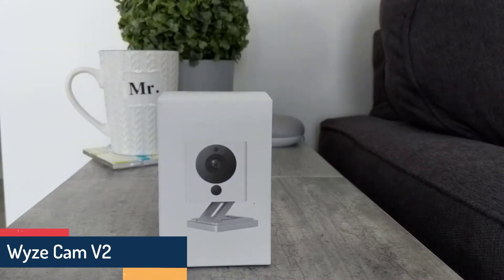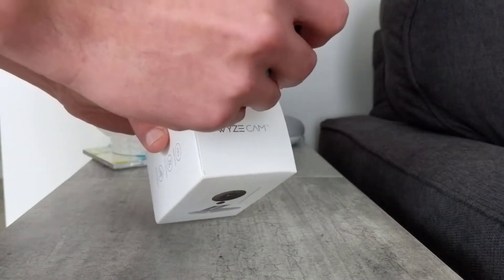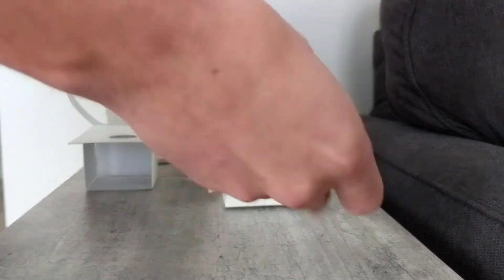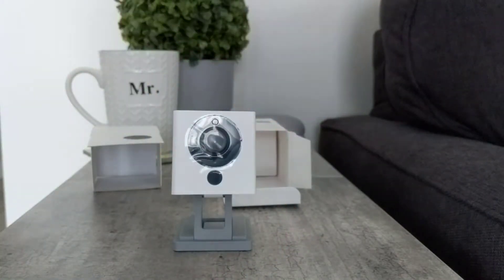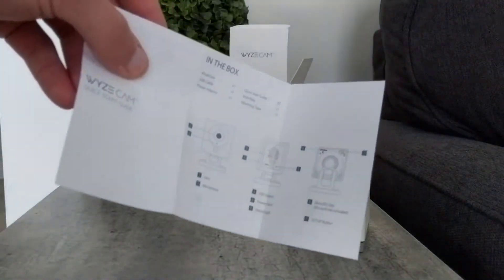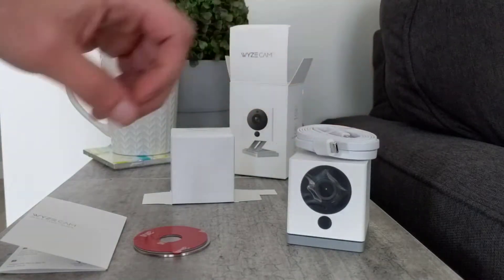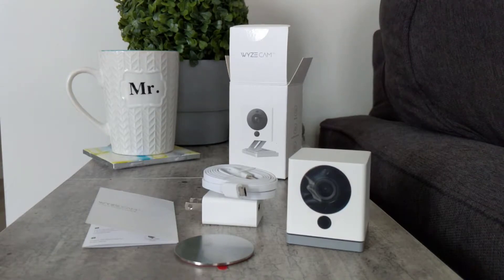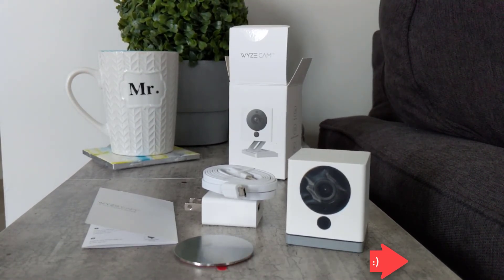Wyze Cam V2 Unboxing - Great Buy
In this brief video we will be doing an unboxing of the Wyze Cam V2. The Wyze Cam is a low cost 1080p wifi security camera, pack full of some great features. We have been using it for some time since filming this video, and we highly recommend purchasing this little camera.